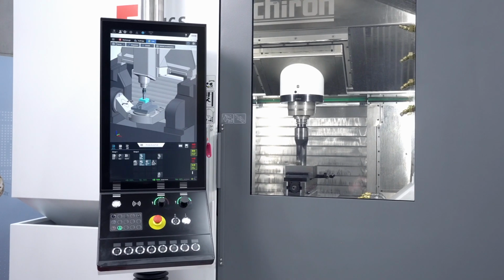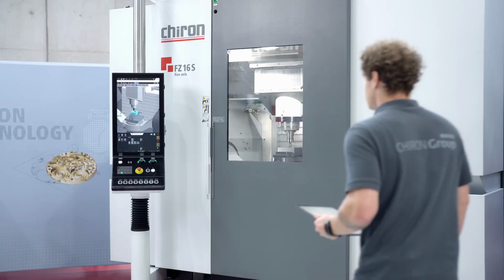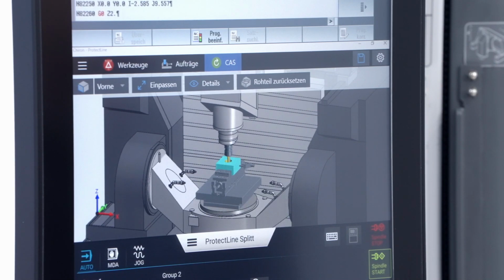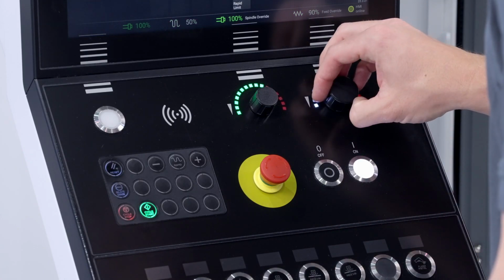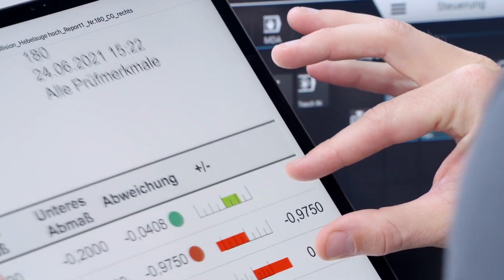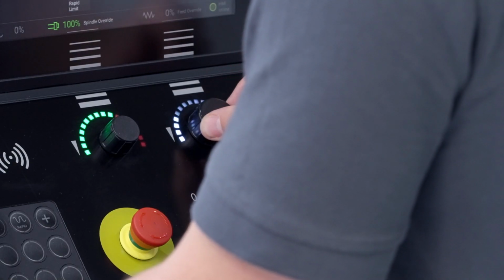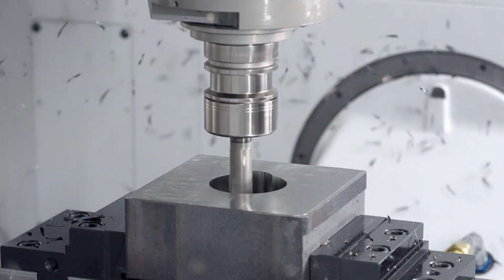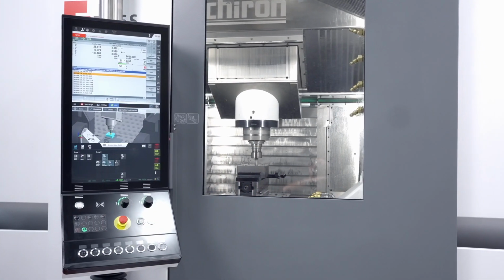ProtectLine — One step ahead.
ProtectLine gives your machining center reliable protection in every mode of operation, preventing collisions that could arise from operating errors or faulty NC programming, for instance. Central to the system is a digital twin, which runs ahead of the real machine. In the event of a machine crash, the digital twin will be the first to collide, meaning the machining center can be safely shut down in good time. This means potentially major damage and production downtime can be reliably avoided, which in turn increases availability and productivity.

ProtectLine creates a fully detailed model of the physical machine: As well as the machining center, all machining tools with tool holders and the workpiece with mechanism are incorporated in the model. A virtual machining process runs parallel to the real thing. This automatic cutting simulation ensures the geometry of the virtual workpiece always corresponds to that of the real workpiece – a model quality that is unique on the market.